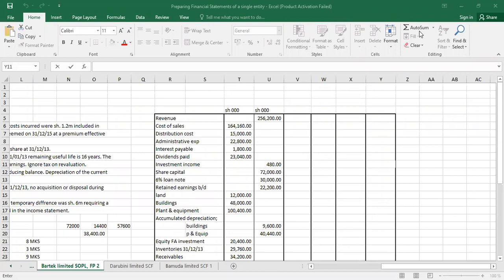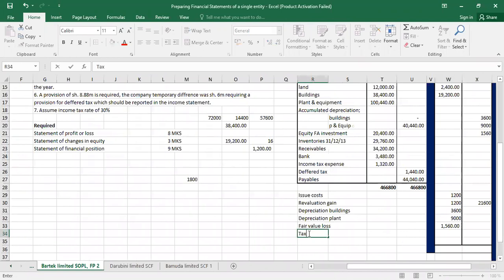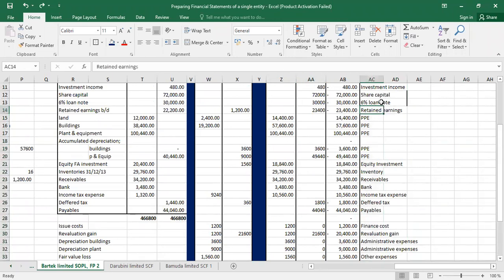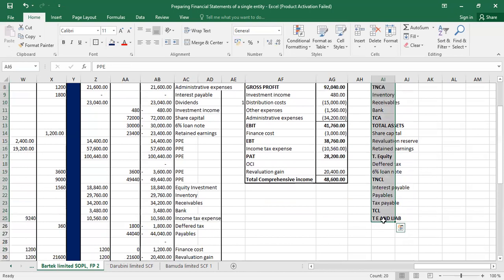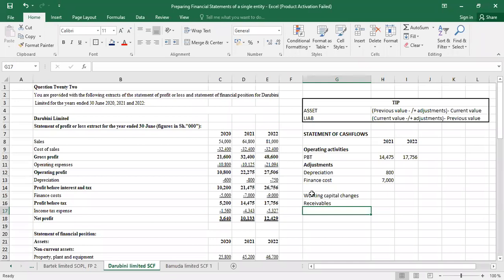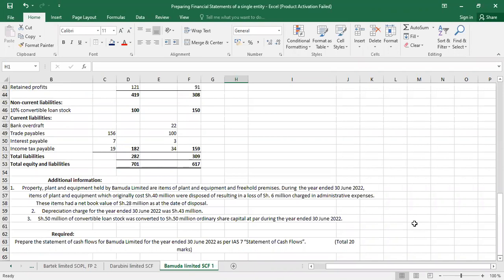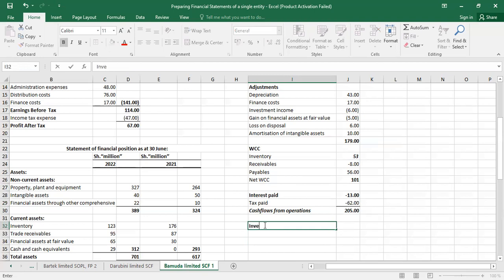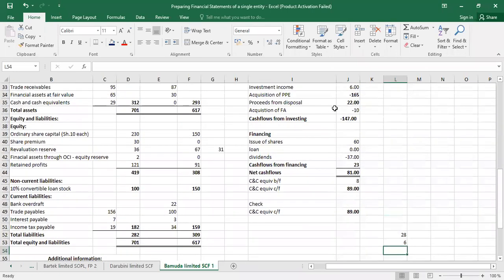BDA { PREPARATION OF FINANCIAL STATEMENT CLASS 3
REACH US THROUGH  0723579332